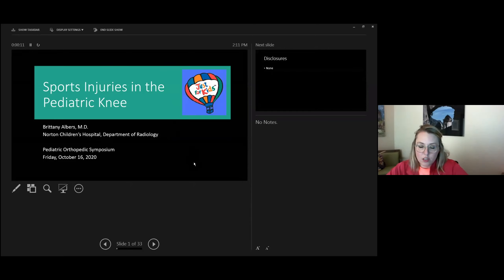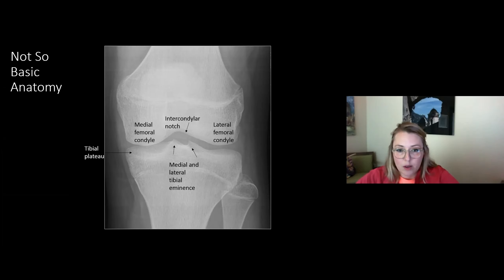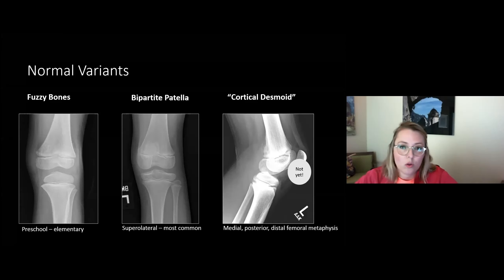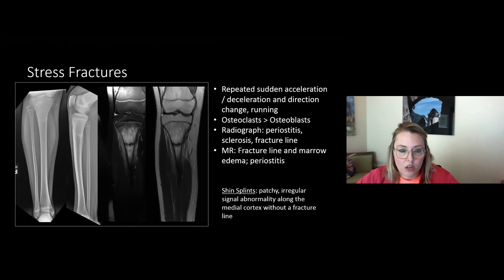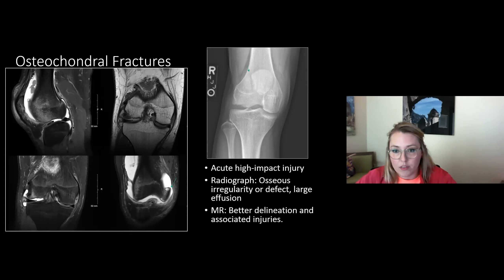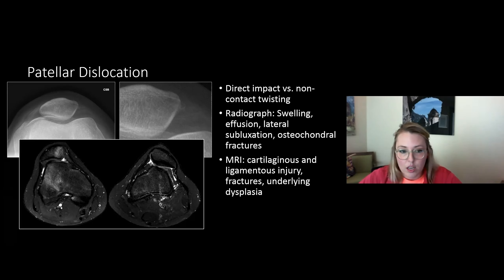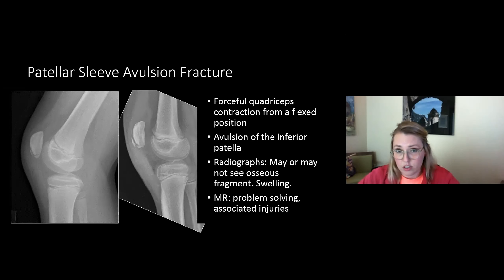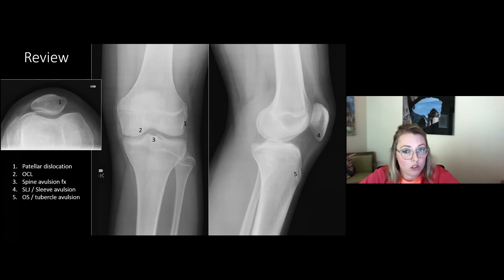2020 Pediatric Orthopedic Symposium: Knee Sports Imaging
Target Audience
This activity is targeted toward physicians, physician extenders and nurses in primary care, orthopedic surgery, emergency medicine, pediatrics, pediatric rheumatology, and physical medicine and rehabilitation; urgent care providers; physical therapists.

Clinicians in the community should properly identify timely treatment and diagnosis of orthopedic spine conditions and sports injuries.

Objectives
At the conclusion of this offering, the participant will be able to:
1) Identify basic anatomy on knee radiographs.
2) Recognize commonly encountered normal variants of the knee.
3) Develop a radiographic search pattern for the pediatric knee.

Faculty
Brittany K. Albers, M.D.
Pediatric Radiologist
Norton Children’s Radiology

Faculty Disclosure
Faculty for this course has no relevant relationships to disclose.

Planner Disclosure
Laura Jacks, M.D. has a relationship with Orthopediatrics for her role on the advisory board and stock shareholder.  Joshua Meier has a relationship with Orthopediatrics for his role as a consultant.  No other planners have relevant relationships to disclose.
Physician Credits
Accreditation
This activity has been planned and implemented in accordance with the accreditation requirements and policies of the Accreditation Council for Continuing Medical Education (ACCME) through the joint providership of Norton Healthcare and the University of Louisville School of Medicine Department of Pediatrics. Norton Healthcare is accredited by the Kentucky Medical Association to provide continuing medical education for physicians.

Designation
Norton Healthcare designates this enduring activity for a maximum of 0.50 AMA PRA Category 1 Credits™. Physicians should claim only the credit commensurate with the extent of their participation in the activity.

Date of Original Release | October 2020
Course Termination Date | December 2021

Resources

Imaging of Sports Injuries of the Lower Extremities in Pediatric Patients

Taking the stress out of evaluating stress injuries in children